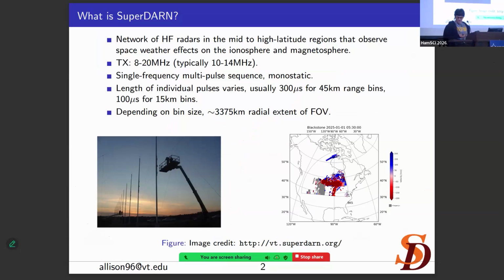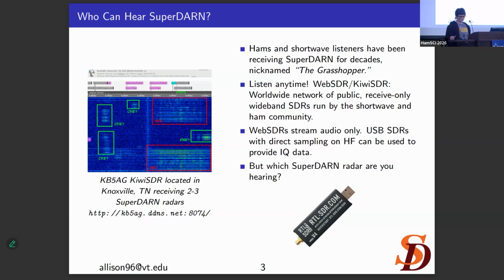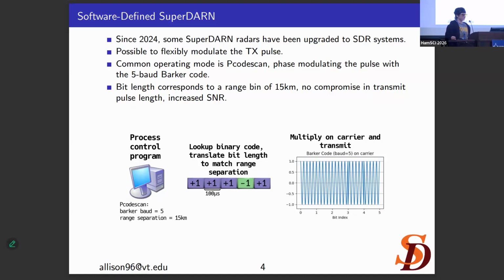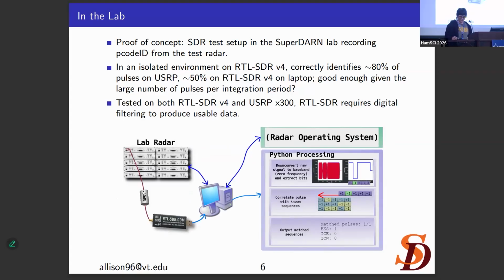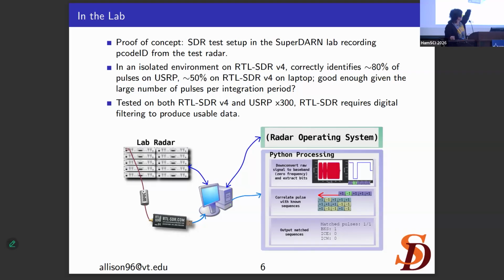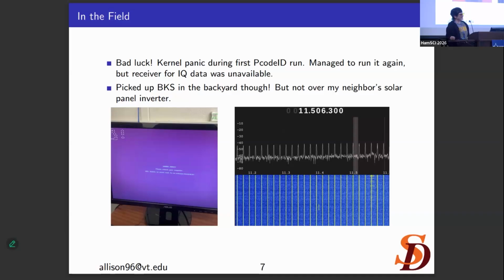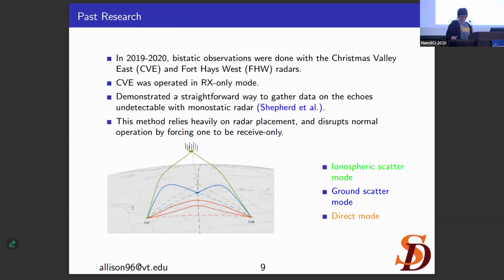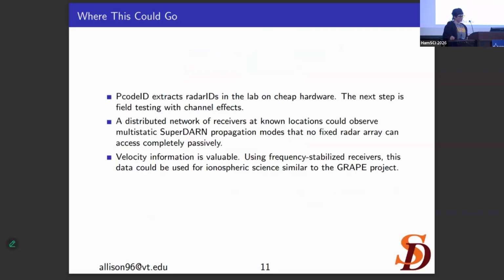Phase Coding in Digital SuperDARN Radars | HamSCI 2026 Workshop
Phase Coding in Digital SuperDARN Radars to Observe Oblique Scattering

Pitzl, A, Sterne, K, Ruohoniemi, M, Baker, J, Kunduri, B, Frissell, N

Super Dual Auroral Radar Network (SuperDARN) is a network of HF radars in the mid to high-latitude regions that observe space weather effects on the ionosphere and magnetosphere. These radars typically transmit a single frequency multi-pulse sequence in the 8-22MHz range in a monostatic configuration. Between 2019 and 2020, two radars were reconfigured at certain times to carry out bistatic operations to demonstrate detecting oblique scatter. These operations were limited to intersecting fields-of-view of both radars, and forcing one radar to be receive-only, disrupting regular radar operation. The results of these operations showed a need for a more flexible approach that is not constrained by mode or field-of-view. Since then, some radars in the network have been converted to a Software Defined Radio (SDR) based system. An SDR-based system enables greater configurability in the transmit waveform the radar uses, including the possibility to encode unique radar IDs into the pulse. Operating modes incorporating phase coding are currently in use for their increased range resolution, so phase coding an ID in the transmit pulse would not affect the normal operation of the radar. This work proposes that SuperDARN radar waveforms with phase-coded IDs could be received by low-cost SDRs similar to the PSWS Grape receivers, to study propagation and oblique scattering in the ionosphere.

Presented at the 2026 HamSCI Workshop, hosted by ARRL The National Association for Amateur Radio®